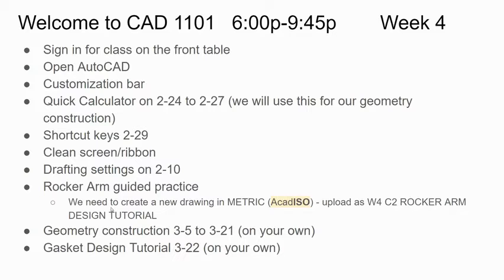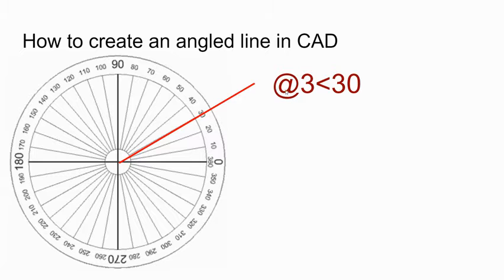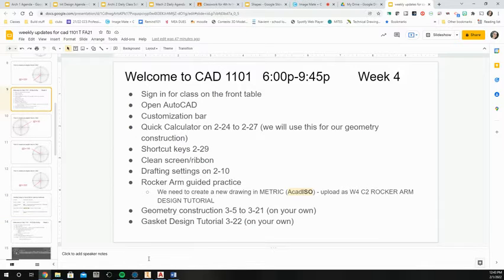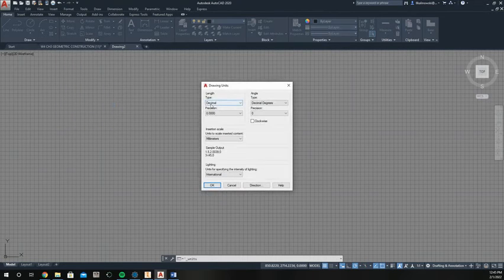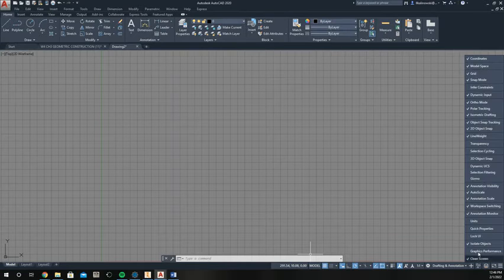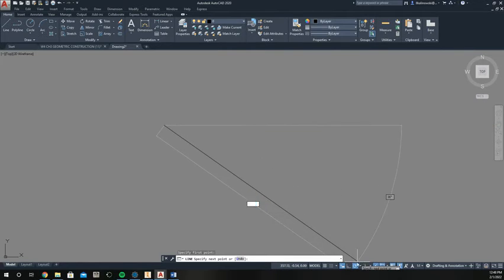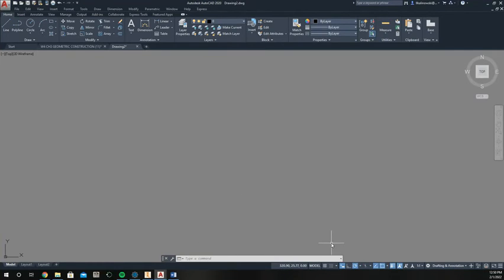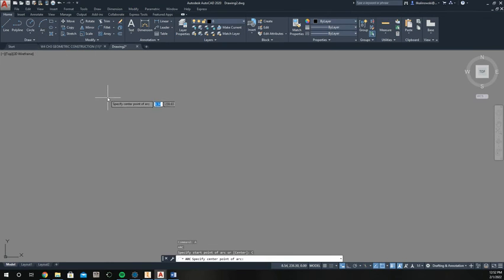CAD 1101 Session 4 - Video 1